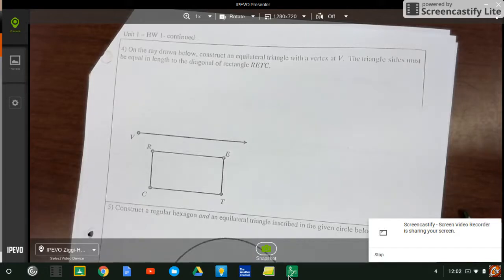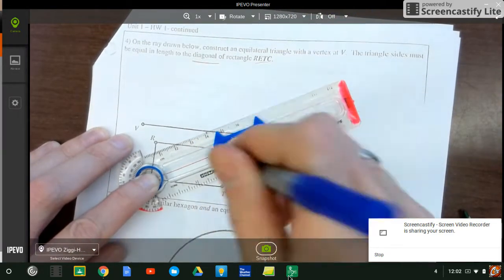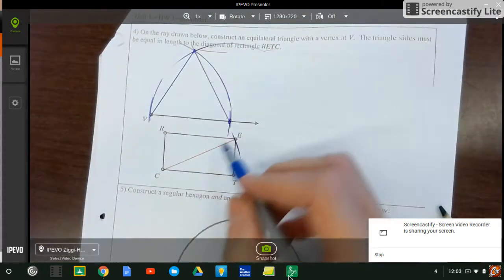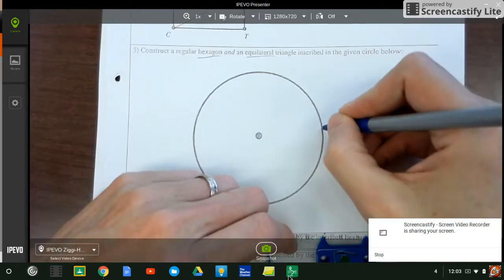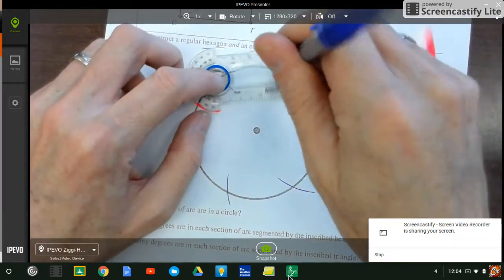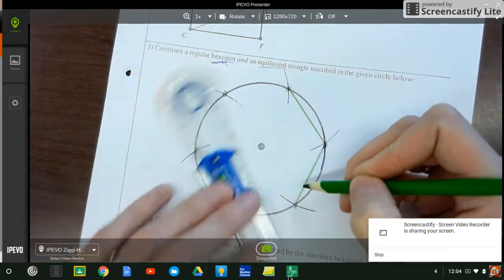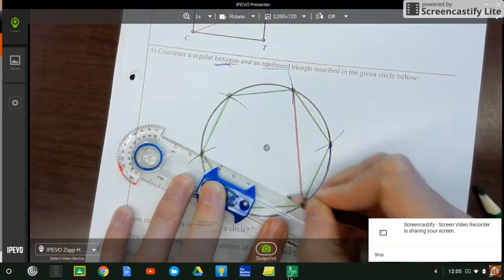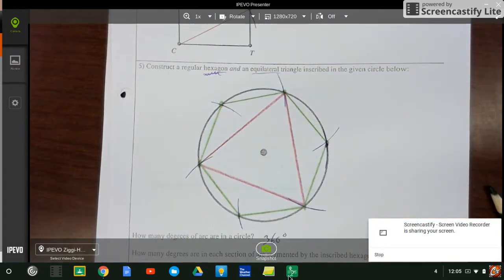Lesson 5-1 Page 3